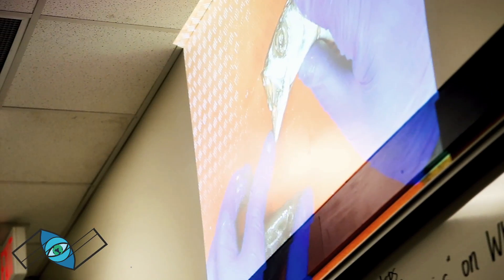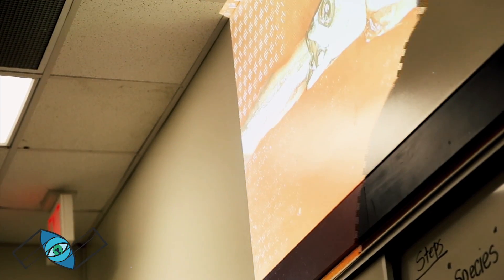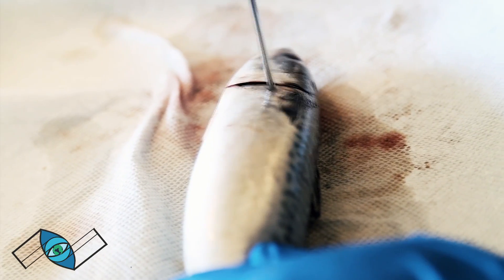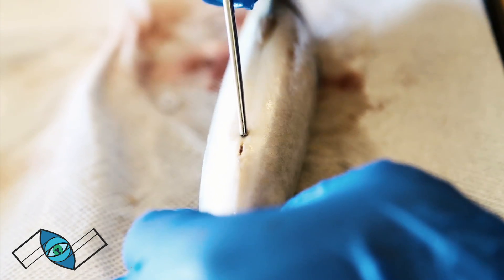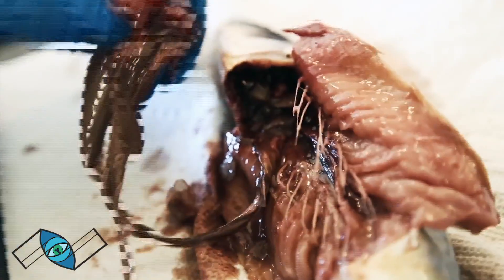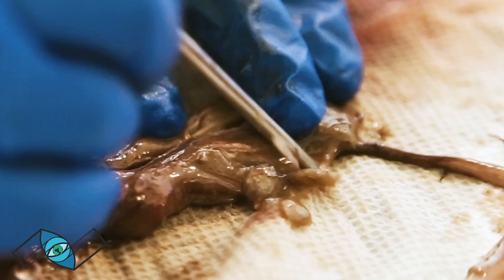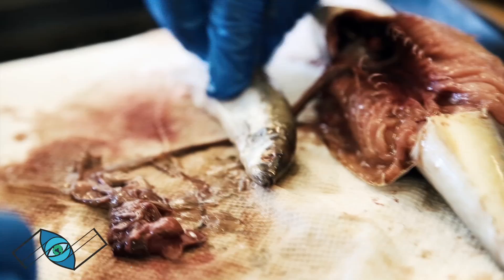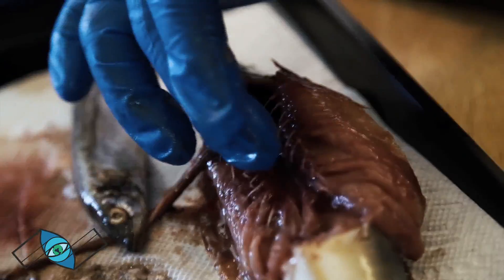MS-LS4-4: Fish Dissection for Gut Contents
This dissection is specialized to engage students in understanding how structure of a fish jaws affect how it feeds. The video works in conjunction with the lesson module produced with i-Inquire and the McHenry Lab.